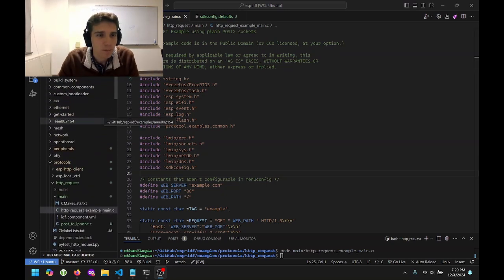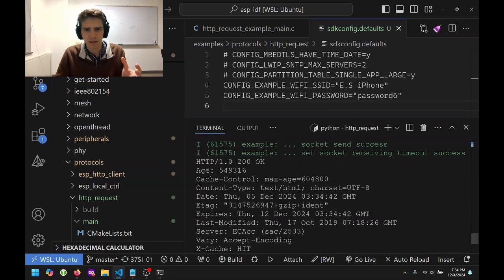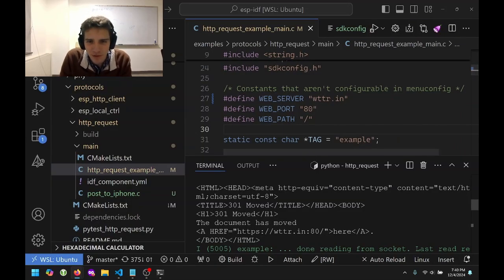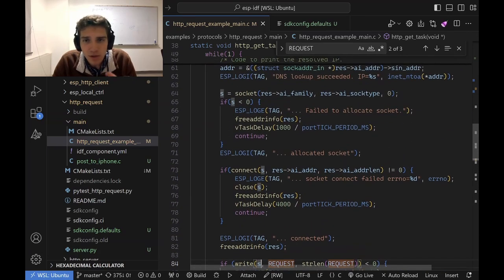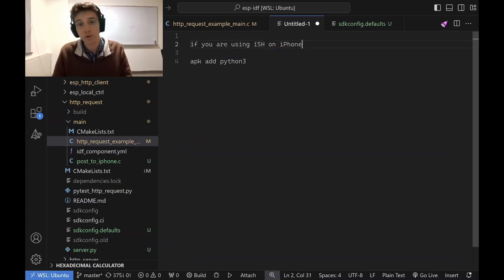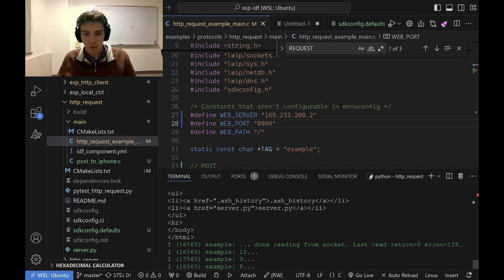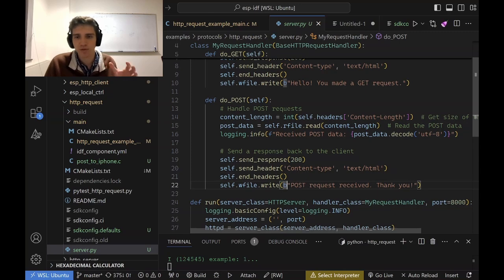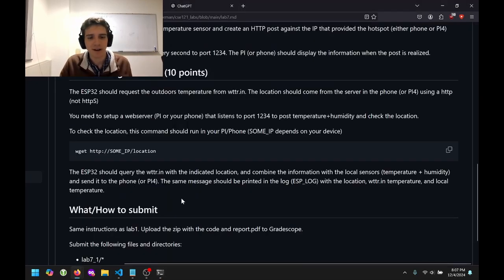CSE121 HTTP Server